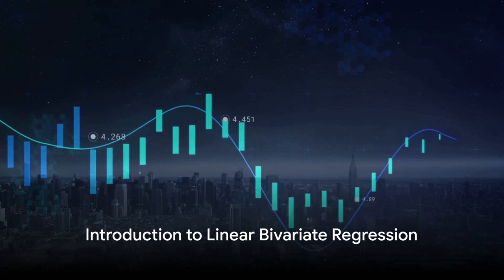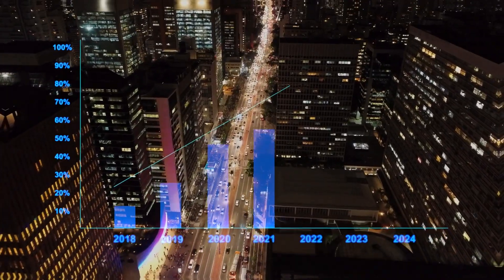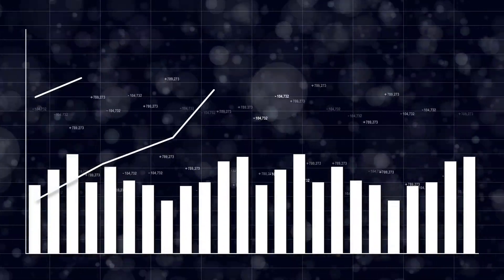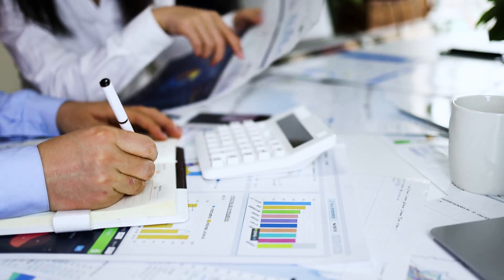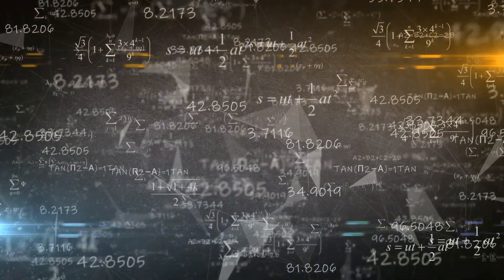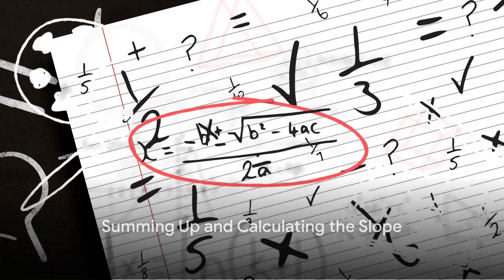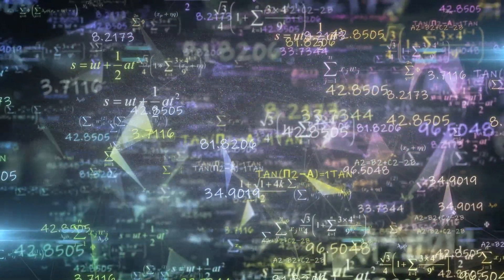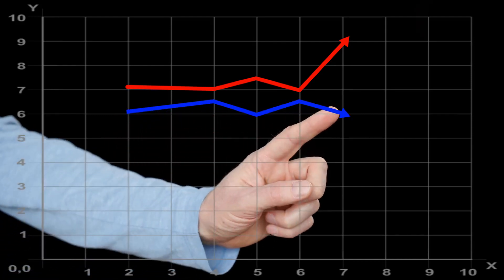FPA - Regression - Topic 2: calculate linear bivariate regression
FPA - Regression - Topic 2: calculate linear bivariate regression in order to model commonly encountered problems